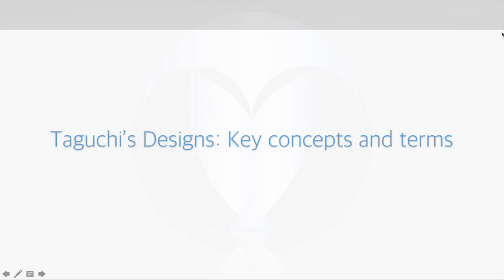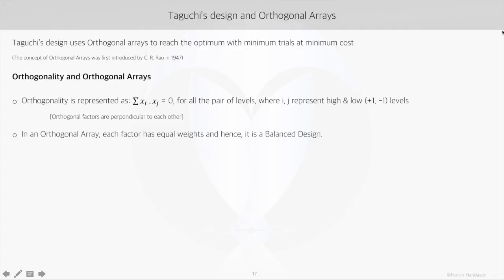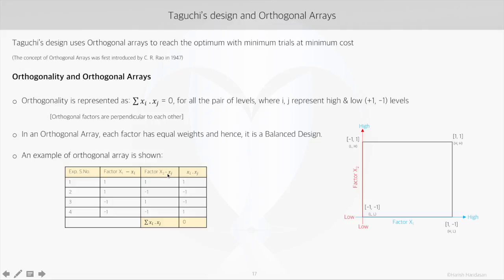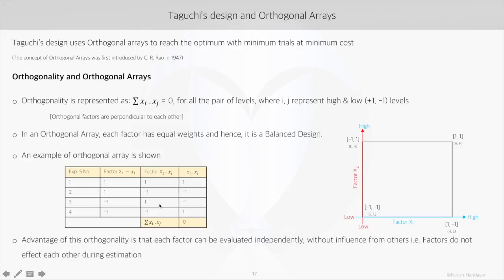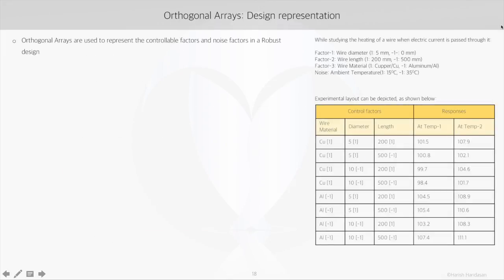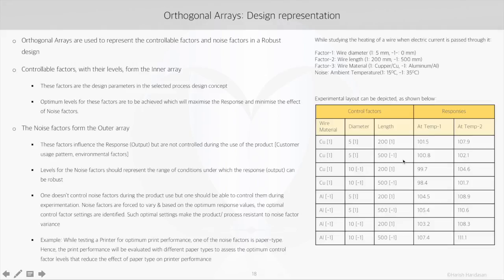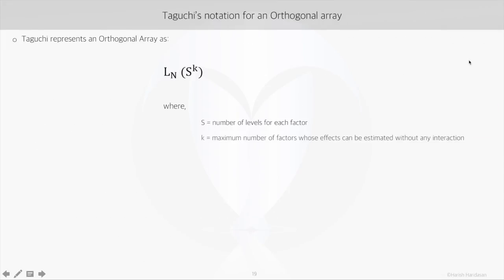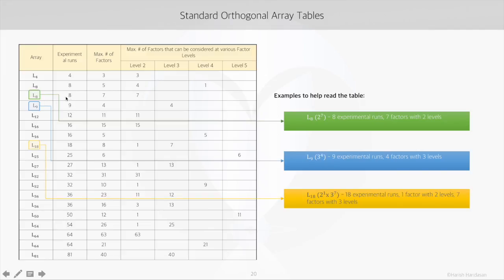Orthogonal Arrays - Best viewed@ 720p HD - [Part 4 0f 16]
The video series on Taguchi design is in 3 sections (Each section has a full-length video):
1. Introduction to Taguchi design
2. Static response design [Taguchi method]
3. Dynamic response design [Taguchi method]

Each full length video is further sub-divided into parts for those who are interested in only a specific topic.

This video is the part # 4 of the first section (Introduction to Taguchi design)

It explains:
- Orthogonality
- What is an Orthogonal array?
- The inner and outer array in the design
- Introduces the Noise factors
- Introduces the Standard Orthogonal array tables and the experimental layout

The complete document used in the tutorial can be found